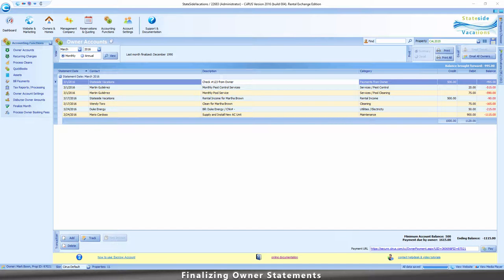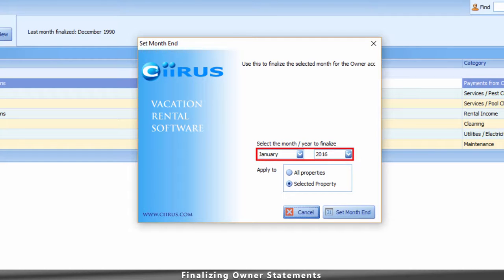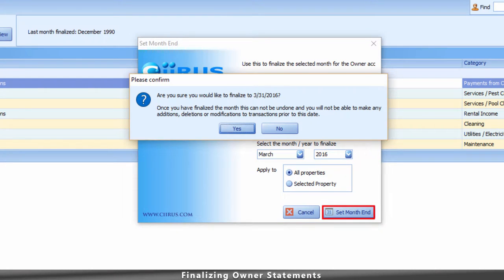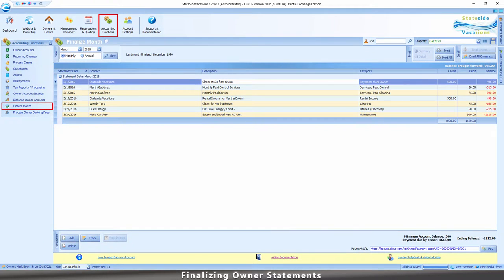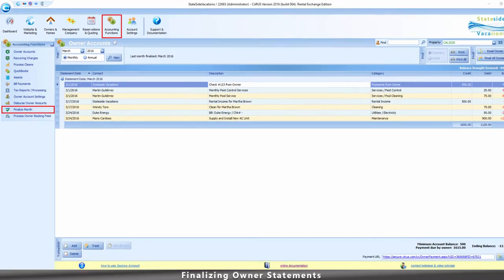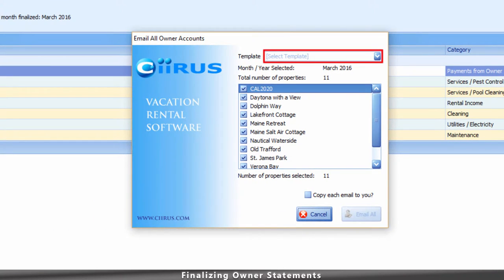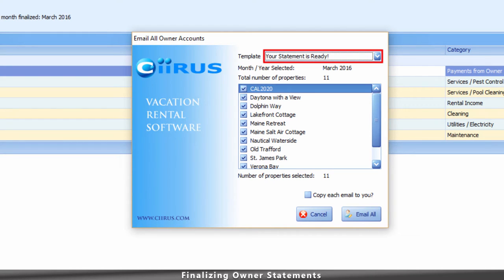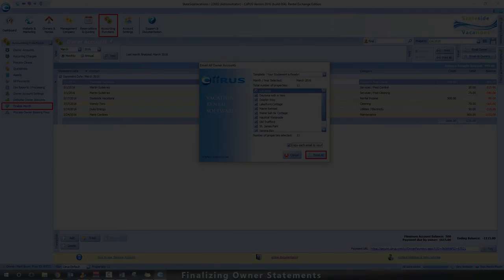Finalizing Owner Statements